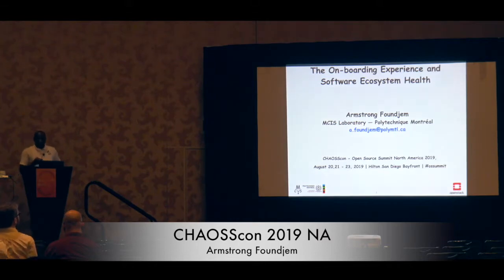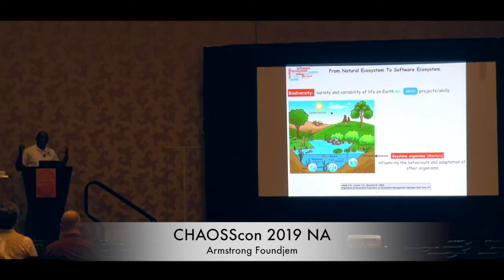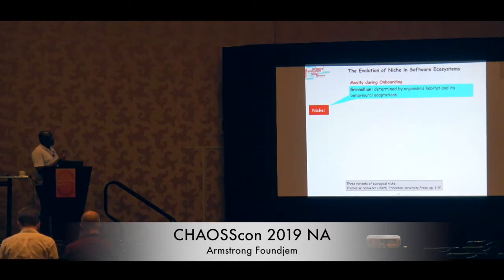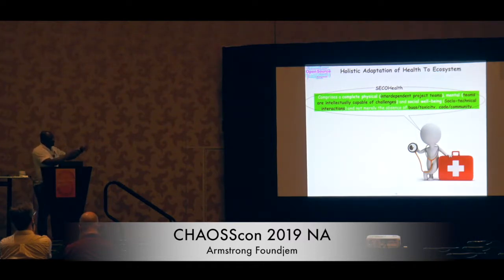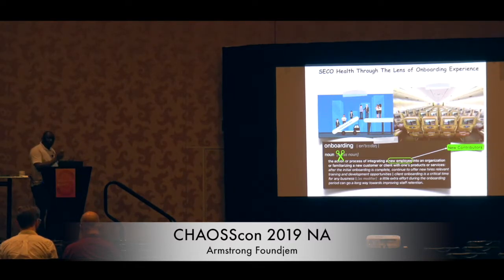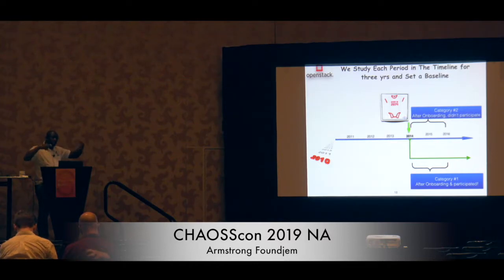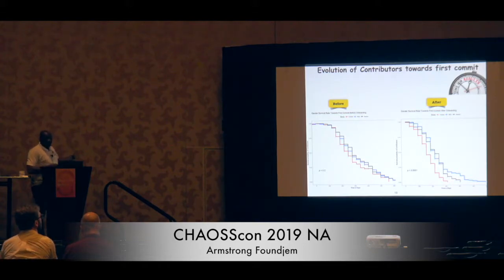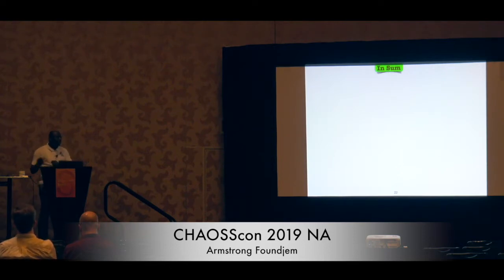The On-boarding Experience and Software Ecosystem Health - Armstrong Foundjem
Speaker: Armstrong Foundjem
Organization:  Polytechnique Montréal

Software ecosystems bring value by integrating projects related to a given domain, for example, open source projects in a Linux distribution or mobile apps in the Android platform. Since each project has its release cycle and roadmap, having to install compatible versions of each project manually puts an enormous burden on the users, and hence many ecosystems release a polished, well-integrated product to the end user. This paper empirically studies this release synchronization strategy in the context of the OpenStack ecosystem, in which a central release management team manages the six-month release cycle of the overall OpenStack product. By analyzing one year of release team IRC meeting logs, we identified nine major release synchronization activities, which we cataloged and documented. To validate our findings, we interviewed 8 active OpenStack practitioners (members of either the release team or project teams). Our results suggest that even though an ecosystem’s power lies in the interaction of independent projects, release synchronization is a non-trivial goal.